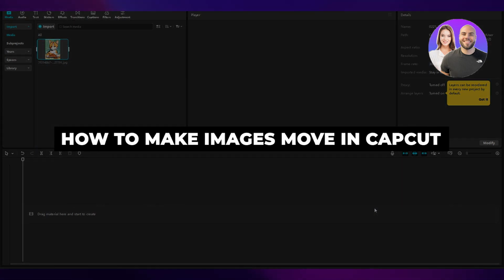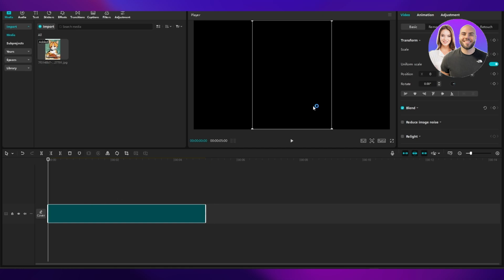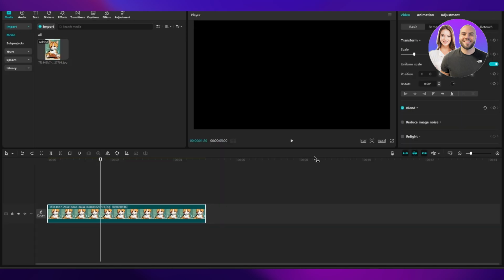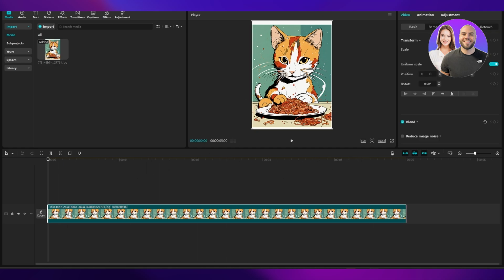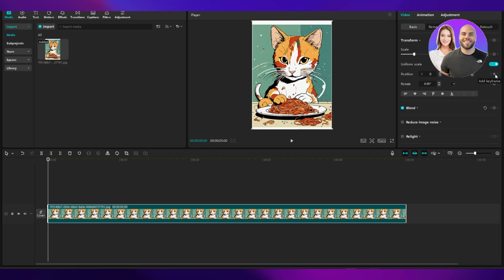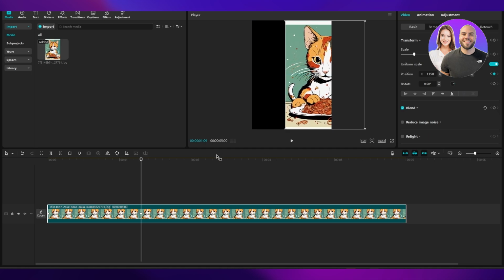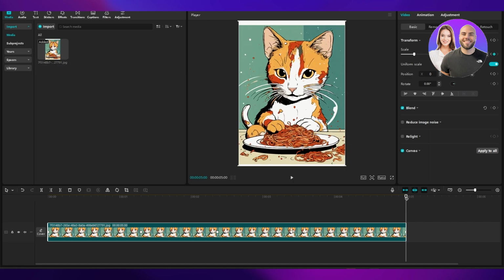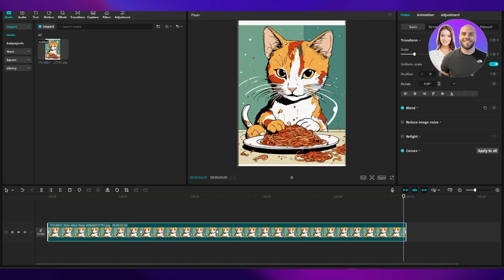How To Make Images Move In CapCut PC (Tutorial)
In this video, we show you step-by-step how to make images move in CapCut on PC. This tutorial covers everything you need to know to animate images, add motion effects, and create more engaging videos — even if you’re just getting started with CapCut.